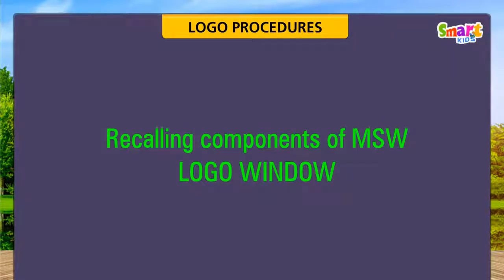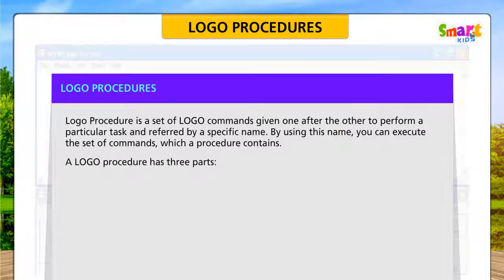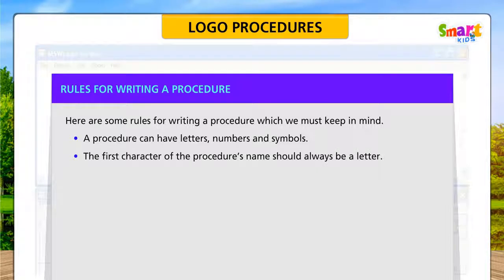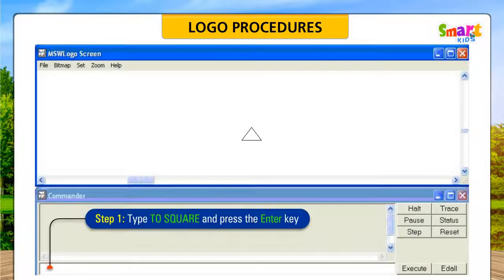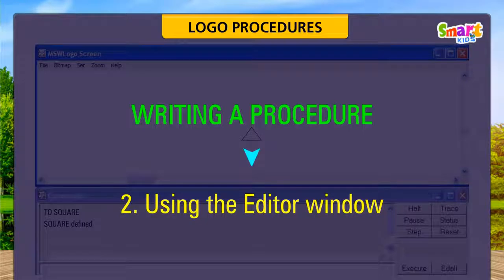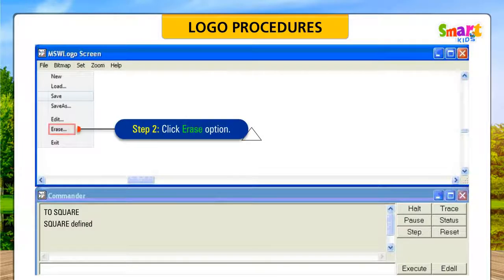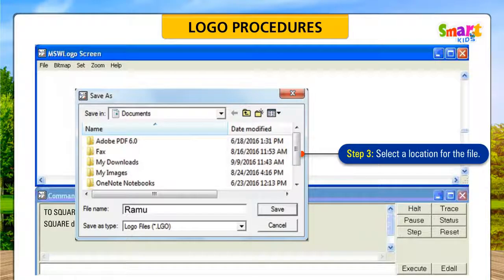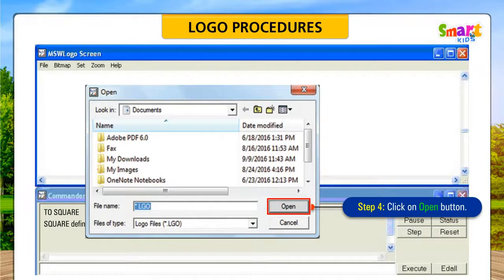5TH CLASS COMPUTER (Logo Procedures)